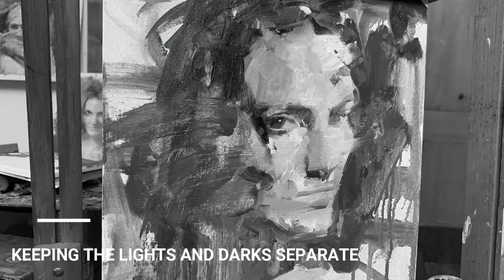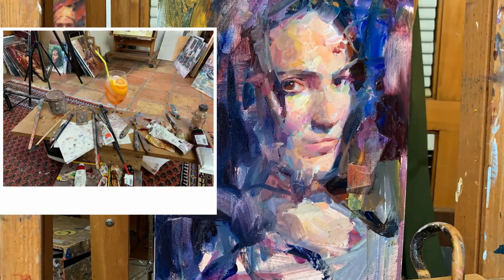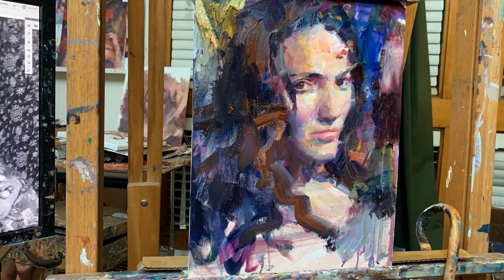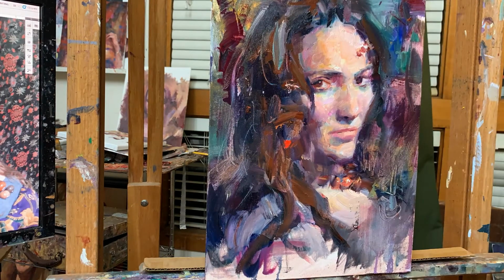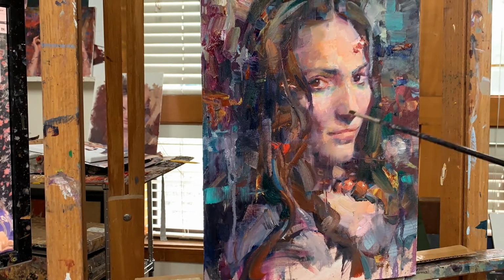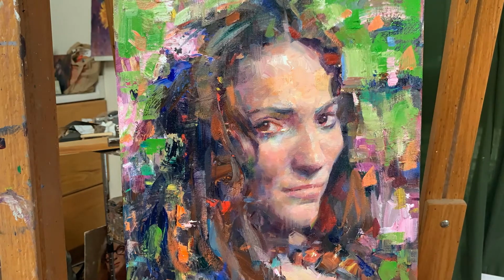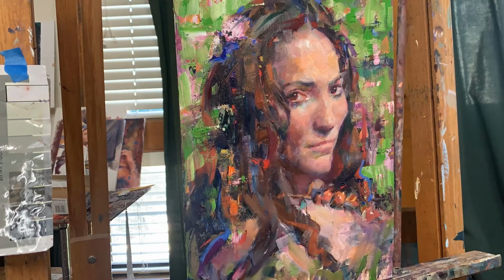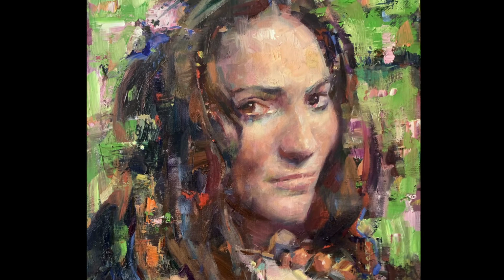OIL PAINTING THE ABSTRACTED PORTRAIT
I paint a friend Heidi Smith in a representational abstract painting method. I use oil paint, brushes and anything else I can use to apply the paint.